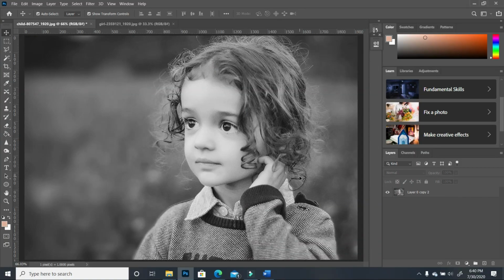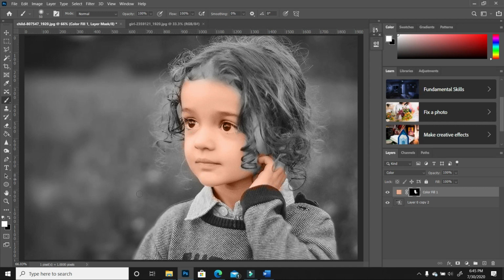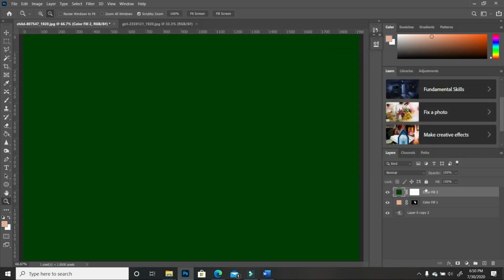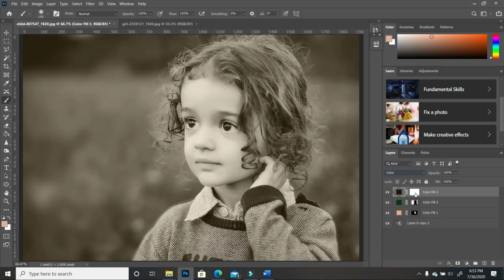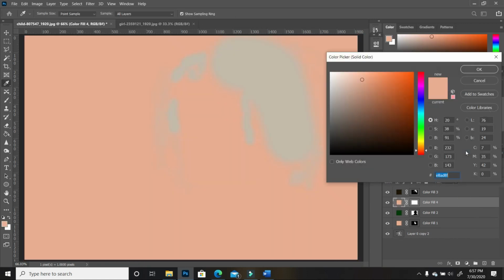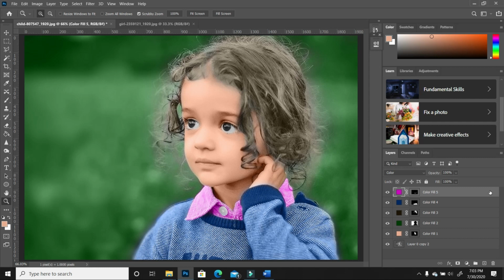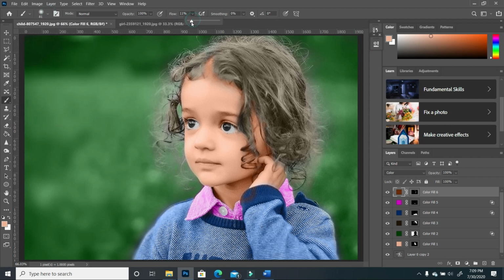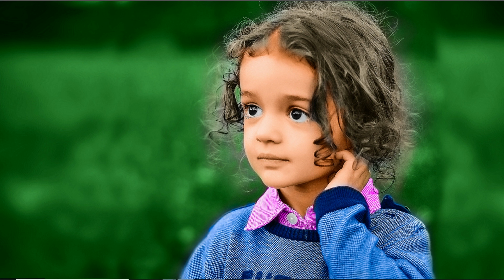How to Colorize Black and White Images in Photoshop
In this tutorial, you will learn How to How to Colorize Black and White Images in Photoshop. Adobe Photoshop Tutorial For Beginners, Teaching the Basic tips and tricks in Photoshop Adobe CS6. Hope these Photoshop tips and tricks helps you achieve your unique design.

My Etsy Shop